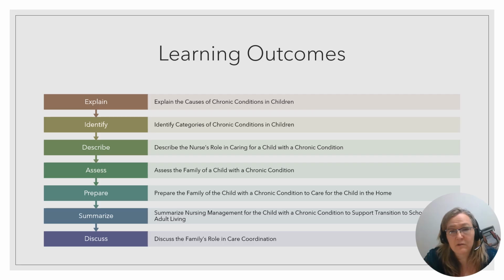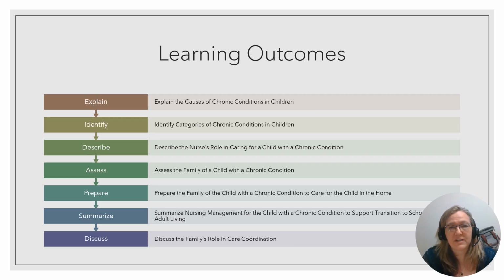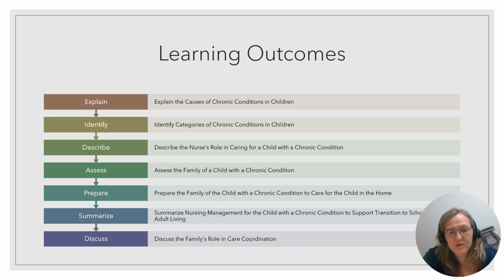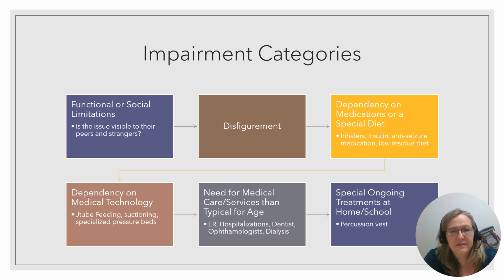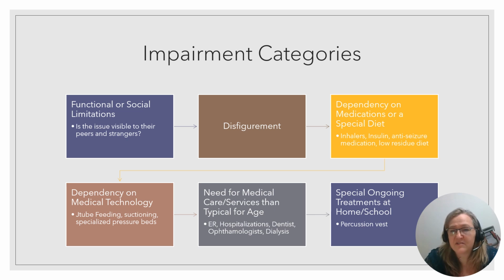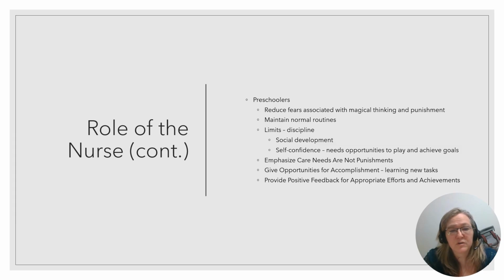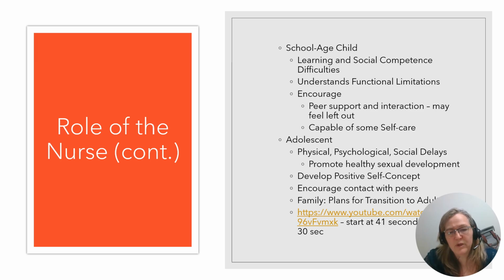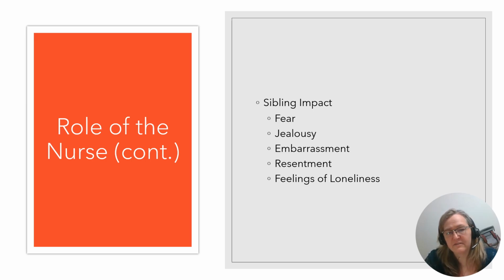Ped Pts with Chronic Conditions Ch12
Pediatric Chronic Illness Lecture